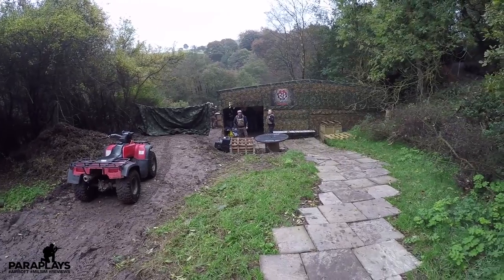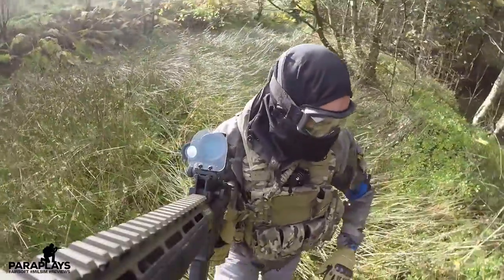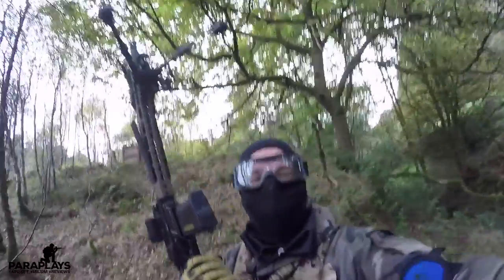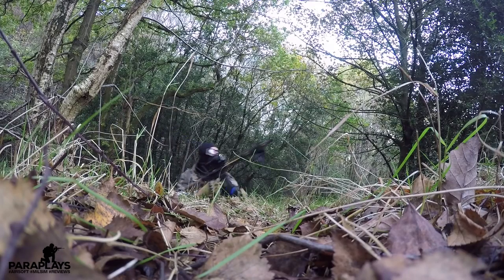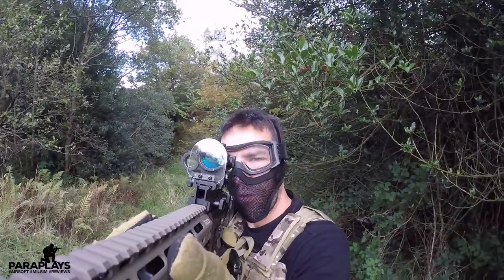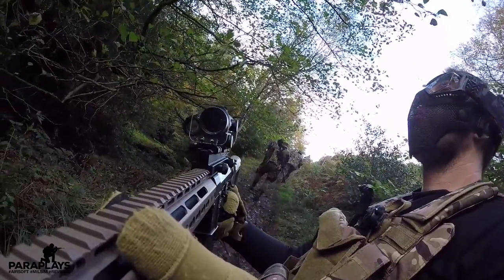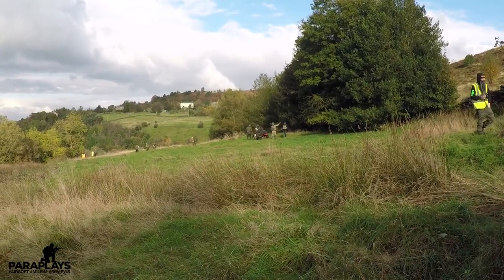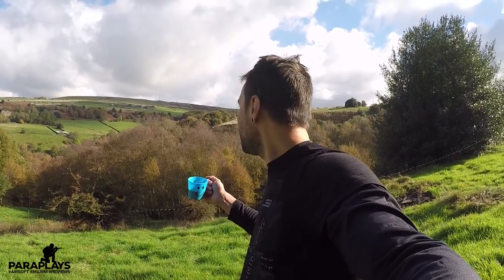Airsoft Site Visit ► Respawn Huddersfield - REVIEW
Hello and welcome to video review of Respawn Airsoft site in Huddersfield. We look at the facilities and the grounds for war.

I will also discuss the good and negative points where I feel the site could improve. Overall a great day out. Lets jump in sup some Tea, and have a look at Airsoft, and I give you my thoughts in general.

If there are any aspects of airsoft, you think I could look at or review please let me know.

Respawn Airsoft, Hey Lane, Huddersfield